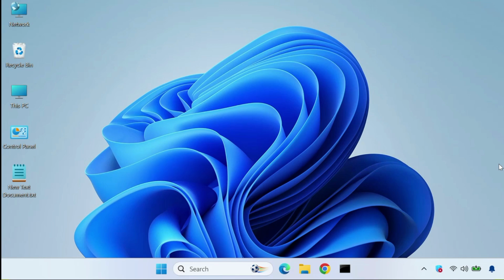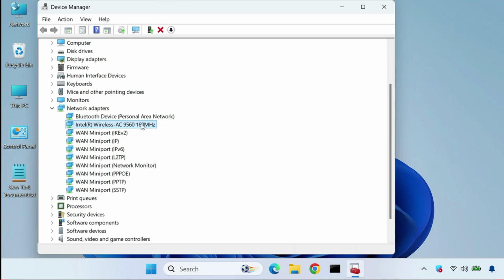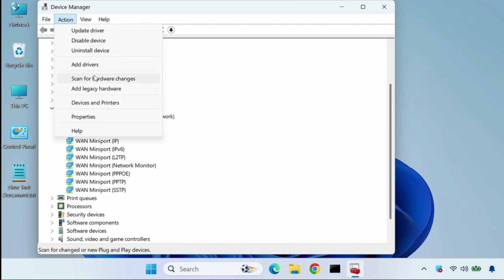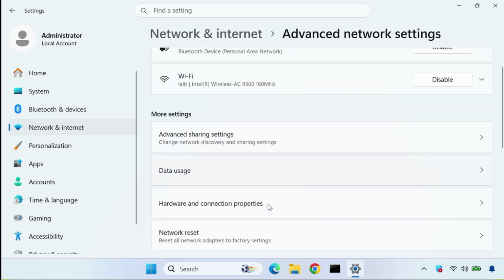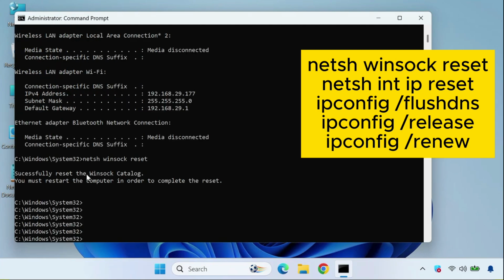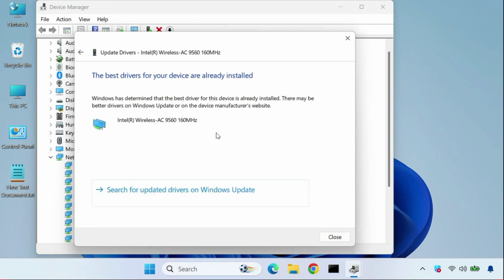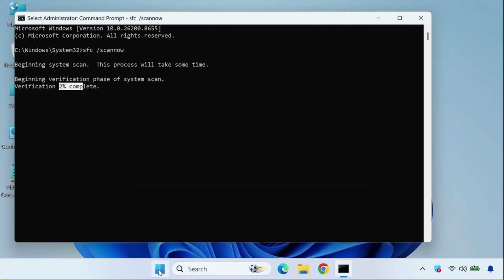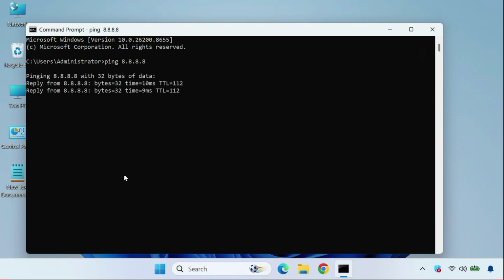Fix Windows 11 No Internet Connection | Network Icon Shows No Internet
Fix No Internet Connection on Windows 11 (Network Icon Error)
Windows 11 Connected but No Internet? Complete Solution
No Internet Access After Windows Update? Easy Fix Guide
Windows 11 Wi-Fi or Ethernet Shows No Internet? Solved!
Network Adapter Issues Causing No Internet? Fix It Now!
Windows 11 Internet Not Working? 100% Working Solution
Fix Network Icon Showing No Internet in Windows 11
How to Fix No Internet Connection on Windows 11